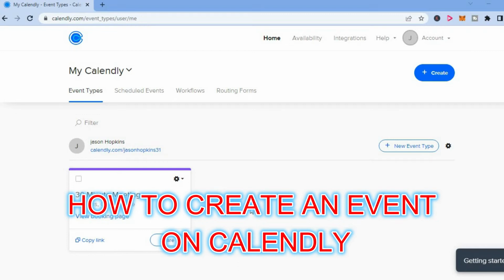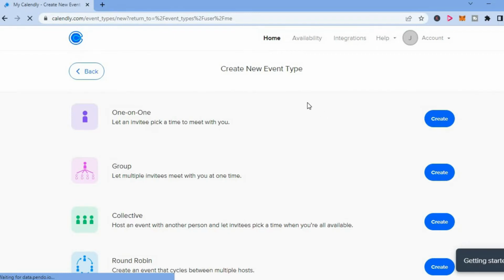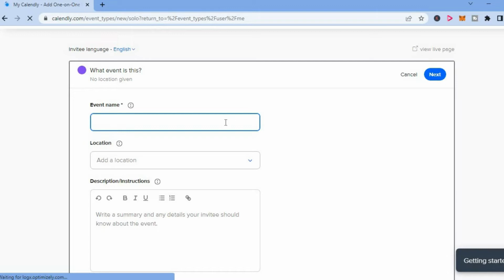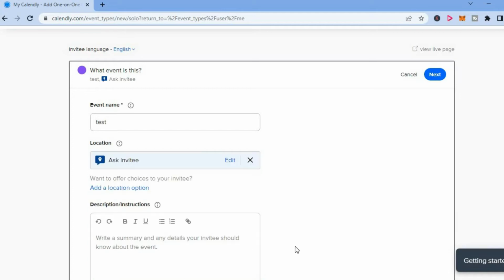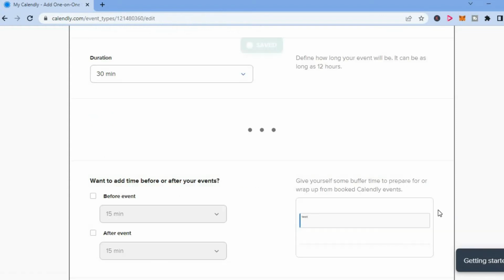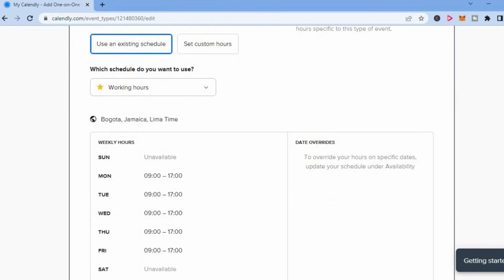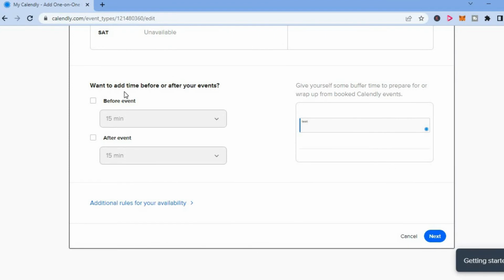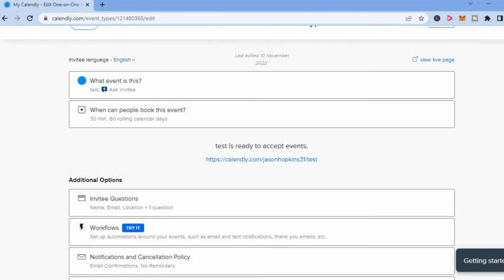HOW TO CREATE AN EVENT ON CALENDLY